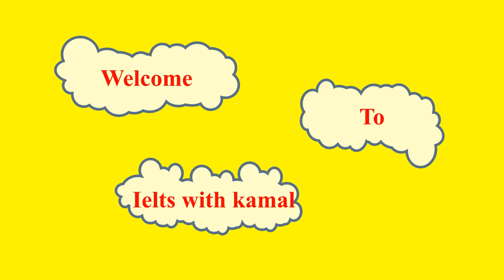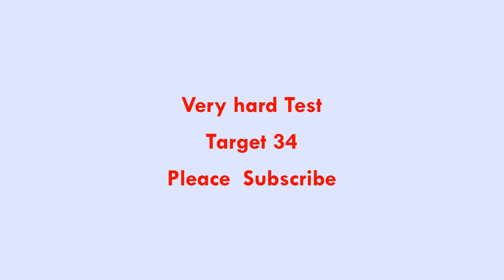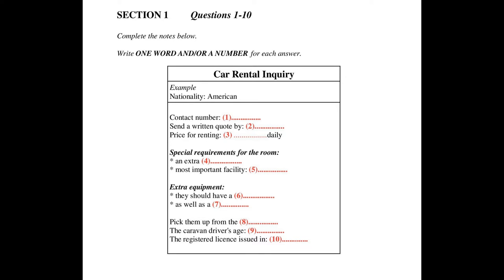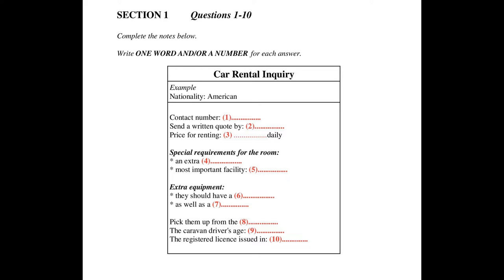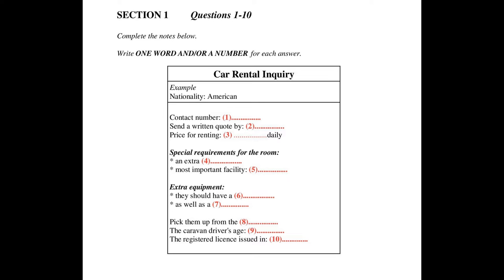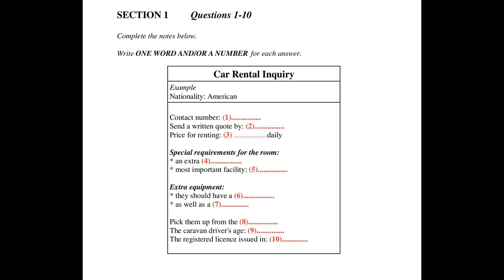Car rental inquiry IELTS Listening | IELTS Listening practice test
With the help of Car Rental Inquiry ielts listening student improve their listening skill and increase  their ielts band score
 Car Rental Inquiry IELTS Listening
 Car rental inquiry listening
Car rental inquiry IELTS Listening practice Test With Answers
IELTS listening
IELTS listening test   IELTS Listening